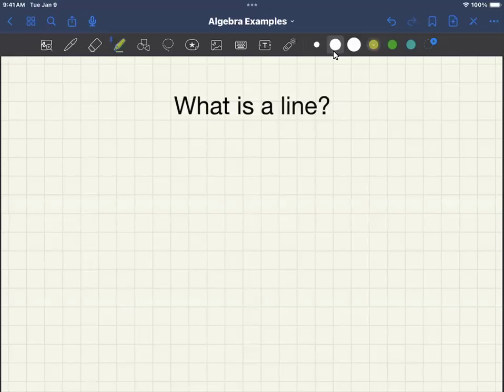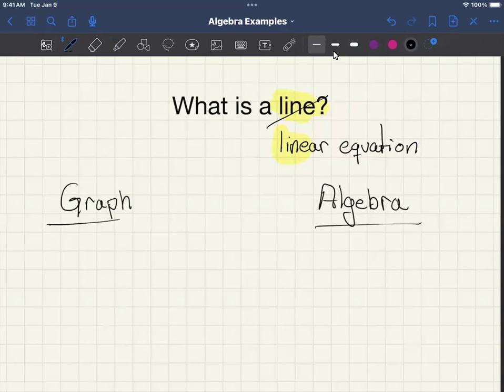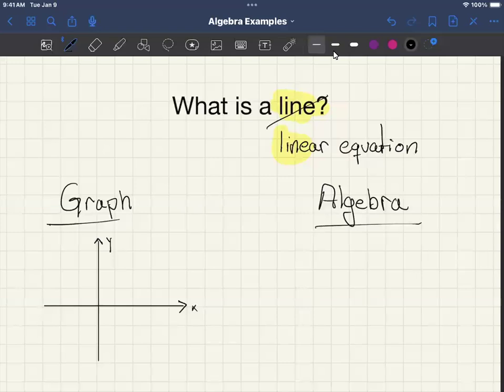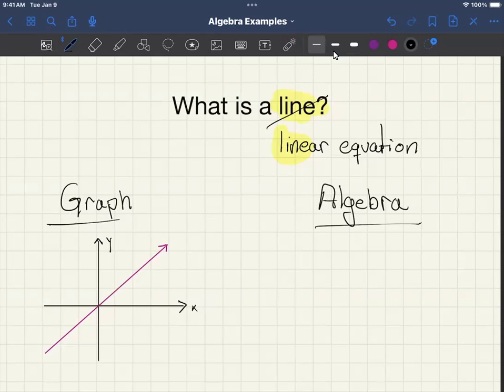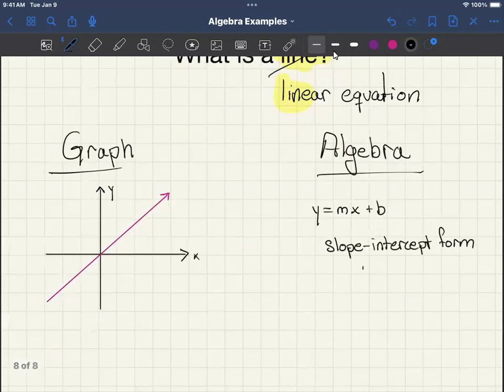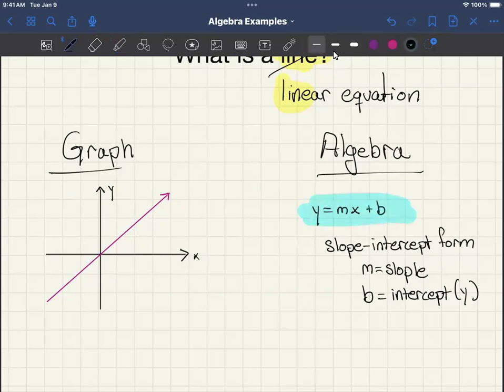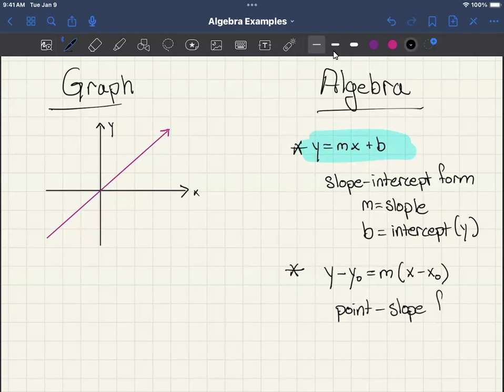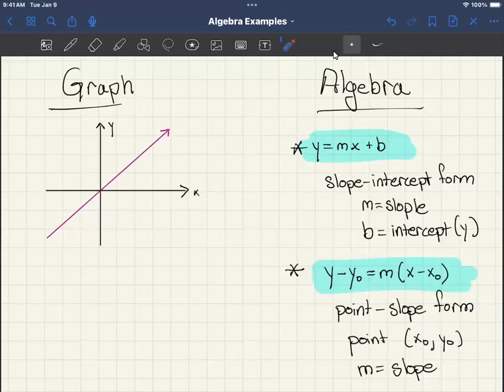What is a Line?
What is a Line?  What is a Linear Equation?  We explore these ideas in this video.